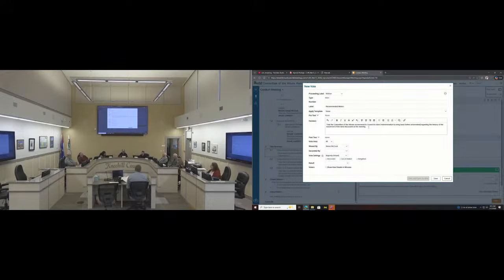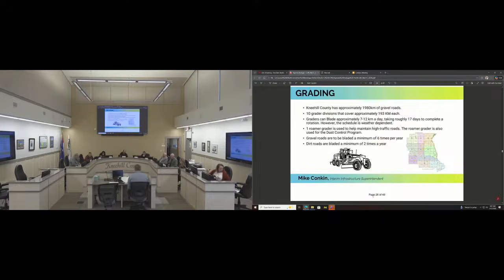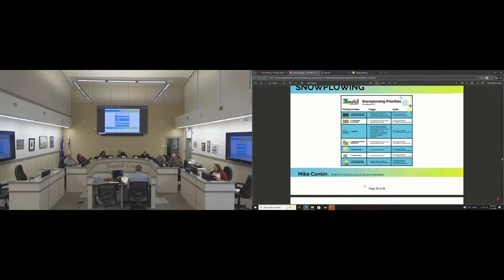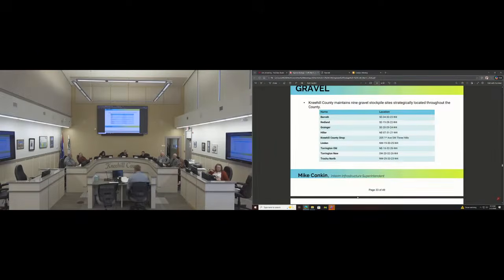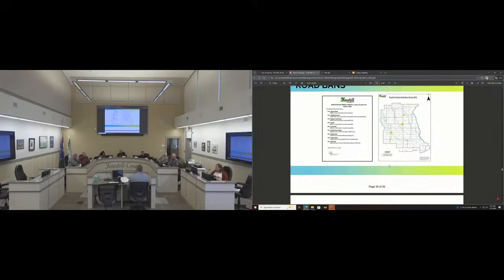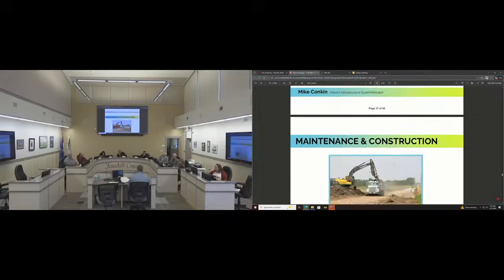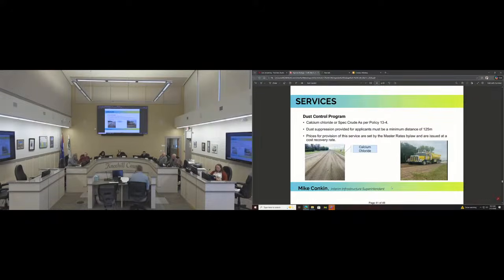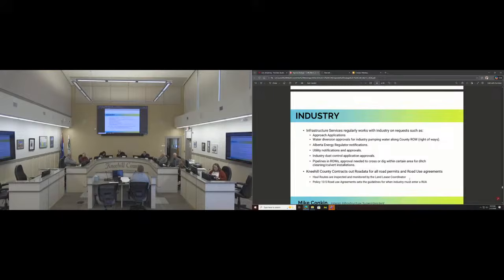Kneehill County March 12, 2026 Committee of the Whole Meeting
Meeting Begins: 31:13

New Business
2.1 Undeveloped Road Request 32:15
2.2 Transportation Orientation 56:59
2.3 Policy 13-2, Grader Gravel Service 2:01:18

3. Closed Session
3.1 Third Party Business (ATIA-Section 19) 2:53:49

4. Adjournment 3:33:00